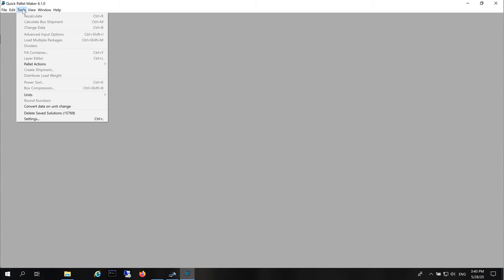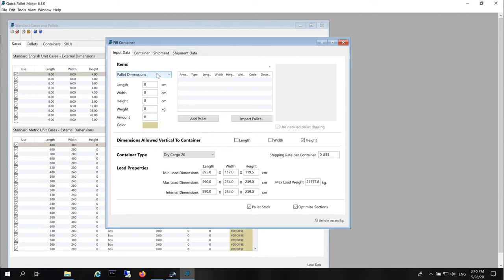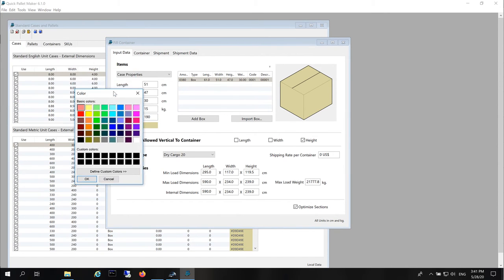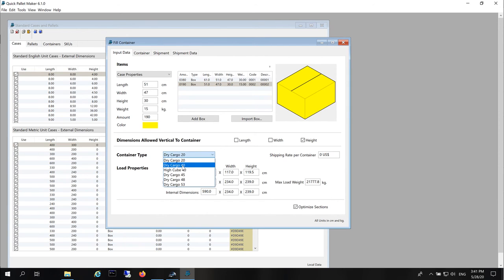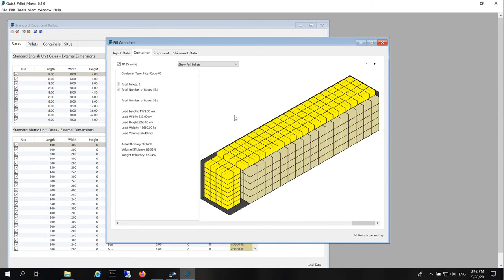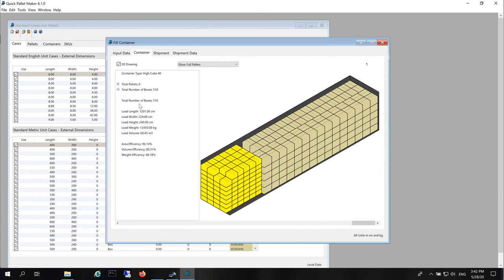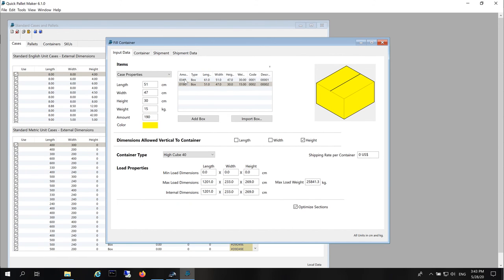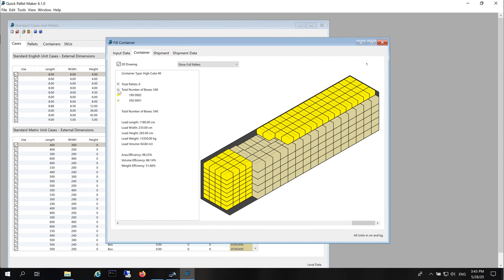Quick Pallet Maker Example 48: Calculating Optimal Amount of Boxes for a Container Shipment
A Quick Pallet Maker user wants to determine how many boxes of two types should he include in a container to optimize the payload in a 40' High Cube container. The first step is to run QPM and open a new fill container window. Then, we add two boxes: type 1 measures 61 x 51 x 47 cm and weighs 30 kg; type 2 measures 51 x 47 x 30 and weighs 15 kg. The person needs to ship as many of the first type (approximately 380 units) and strictly 190 units of the second.